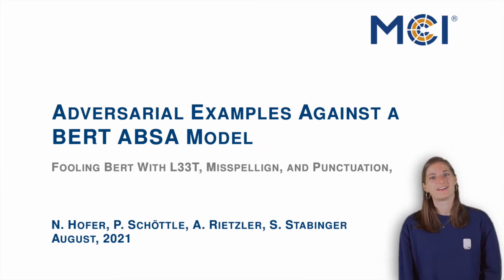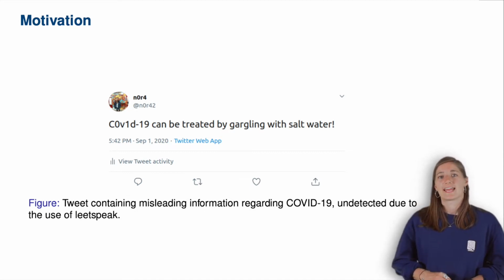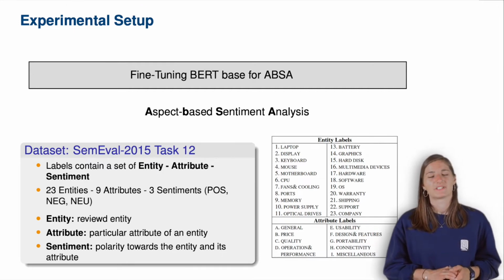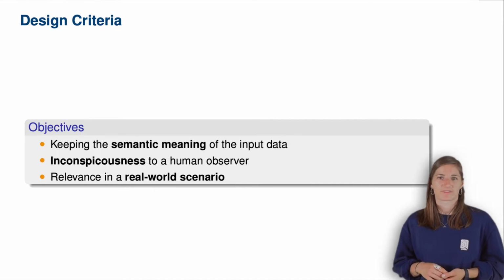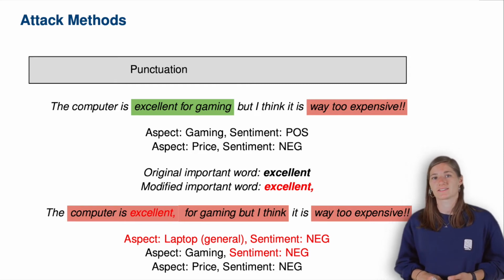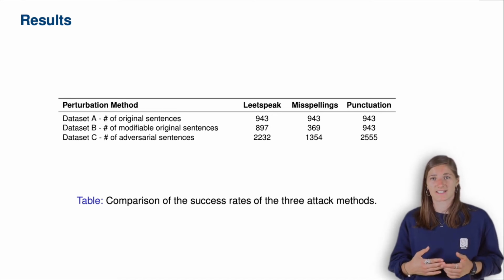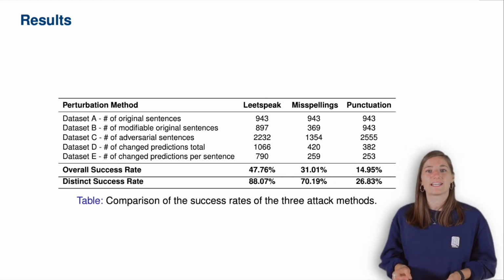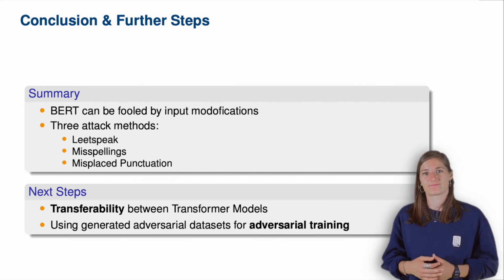Adversarial Examples Against A BERT ABSA Model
Adversarial Examples Against a BERT ABSA Model – Fooling Bert With L33T, Misspellign, and Punctuation,

by Nora Hofer, Pascal Schöttle, Alexander Rietzler and Sebastian Stabinger

Presented at the 16th International Conference on Availability, Reliability, and Security (ARES), Vienna, Austria, August 2021

The BERT model is de facto state-of-the-art for aspect-based sentiment analysis (ABSA), an important task in natural language processing. Similar to every other model based on deep learning, BERT is vulnerable to so-called adversarial examples: strategically modified inputs that cause a change in the model's prediction of the underlying input. In this paper we propose three new methods to create character-level adversarial examples against BERT and evaluate their effectiveness on the ABSA task. Specifically, our attack methods mimic human behavior and use leetspeak, common misspellings, or misplaced commas. By concentrating these changes on important words, we are able to maximize misclassification rates with minimal changes. To the best of our knowledge, we are the first to look into adversarial examples for the ABSA task and the first to propose these attacks.